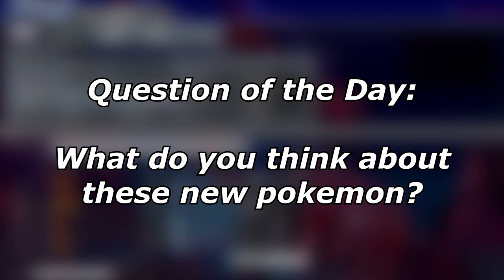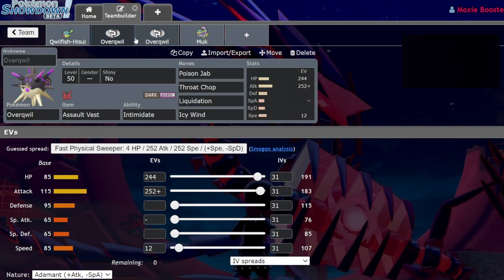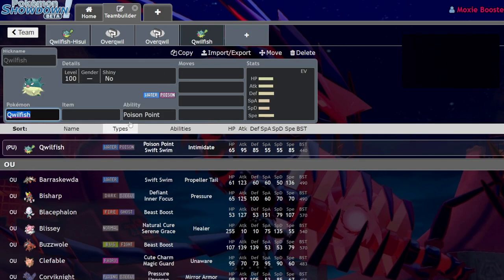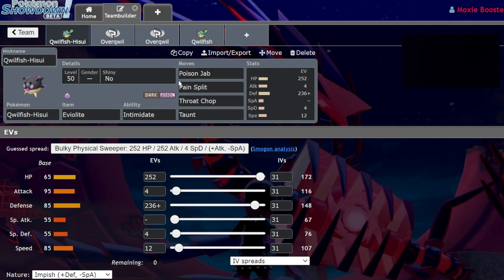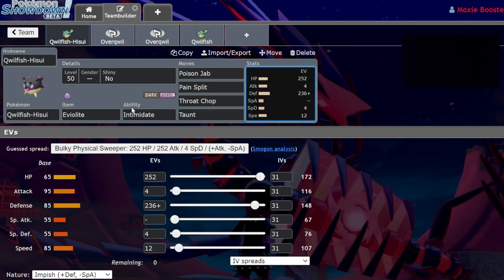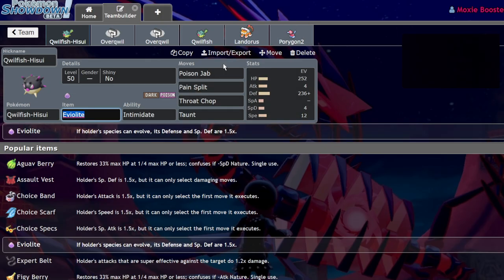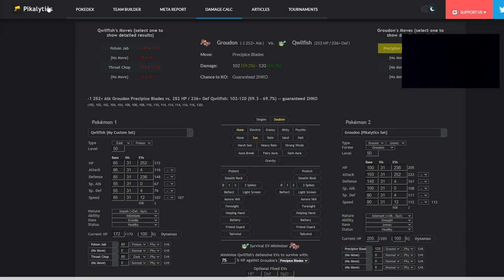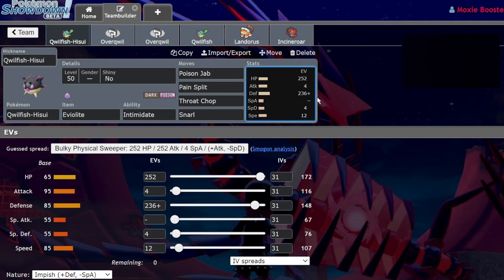OVERQWIL, And Why Hisuian Qwilfish Will Be Better | Pokemon Competitive Analysis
Fish fish fish fish fish fish fish

5. Download and install OBS Streamlabs with my